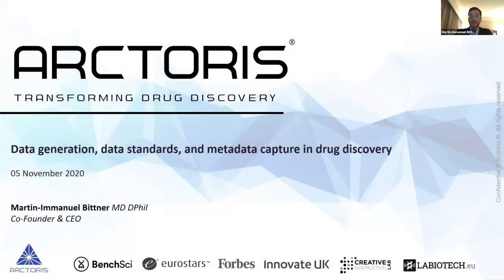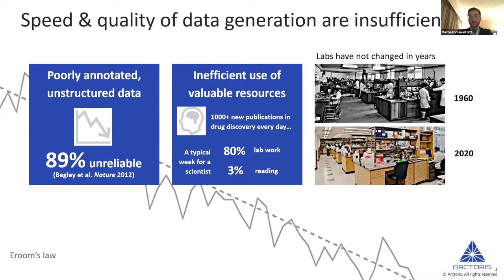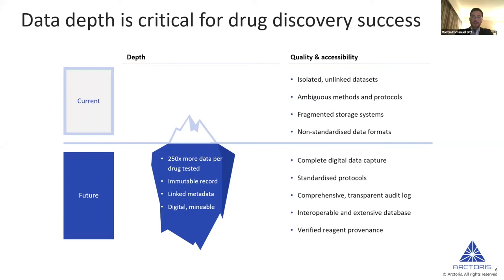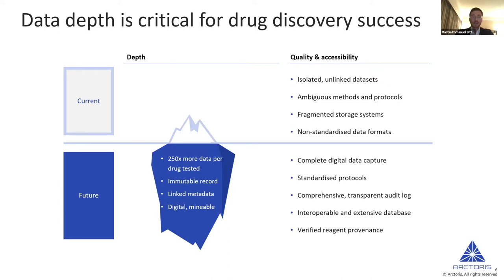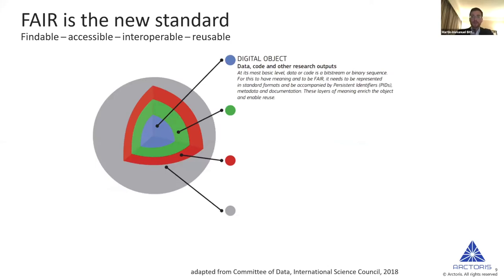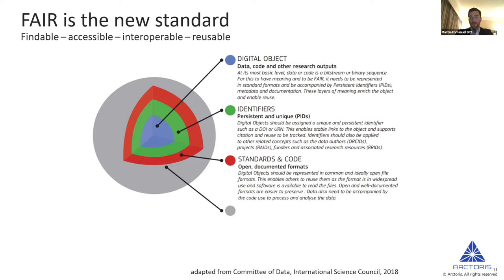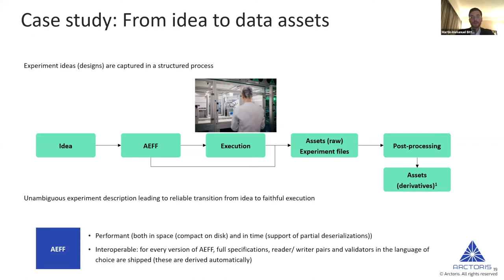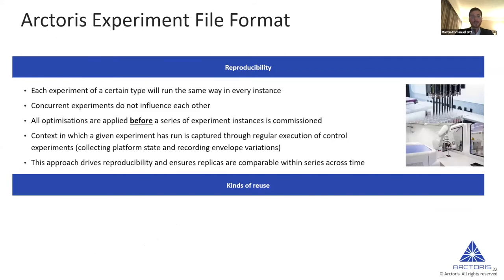FI2NI: Data Generation Data Standards & Metadata Capture in Drug Discovery - Martin-Immanuel Bittner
This video forms part of the ‘Failed it to Nailed it – Getting Data Sharing Right’ series. This series is run by the Artificial Intelligence for Scientific Discovery Network+ (AI3SD), the Cell Press Patterns Journal and the Physical Sciences Data-Science Service (PSDS). These events are a product of the data sharing survey we ran earlier this year.

This video is one of the talks from the second of the four ‘Failed it to Nailed it – Getting Data Sharing Right’ series: Data Standards & Guidelines.

Title: Data Generation, Data Standards and Metadata Capture in Drug Discovery

Abstract:
Biomedical research and drug discovery are based on a continuous cycle of scientific findings being made, refined, and translated into new treatments. However, over recent years it has become clear that only a fraction of all published research findings are actually reproducible, causing waste and delays in our efforts to bring new drugs to patients. The answer is changing the way we generate and capture data, including experimental metadata. Especially in light of the increasing role of Artificial Intelligence in drug discovery, it is critical to rethink the way we approach data generation as the most important input for AI-driven drug discovery. The talk will address these recent advances in data and metadata capture based on fully automated experimentation and novel data standards.

Biography:
MD DPhil is the Chief Executive Officer of Arctoris, the world’s first fully automated drug discovery platform that he cofounded in 2016. He graduated as a medical doctor from the University of Freiburg in Germany, followed by his DPhil in Oncology as a Rhodes scholar at the University of Oxford. Martin has extensive research experience covering both clinical trials and preclinical drug discovery and is an active member of several leading cancer research organisations, including EACR, AACR, and ESTRO. In recognition of his research achievements, he was elected a member of the Young Academy of the German National Academy of Sciences in 2018.

The formal event report written by Dr Samantha Kanza & Dr Nicola Knight can be found

This video is an output from the AI3SD Network+ (Artificial Intelligence and Augmented Intelligence for Automated Investigations for Scientific Discovery) which is funded by EPSRC under Grant Number EP/S000356/1 and PSDS (Physical Sciences Data science Service) which is funded by EPSRC under Grant Number EP/S020357/1.